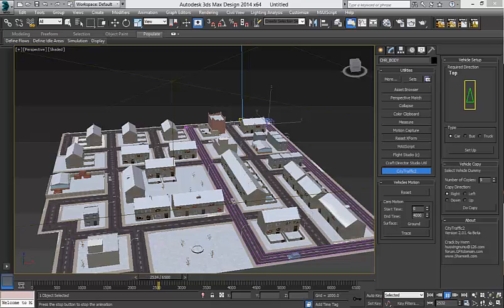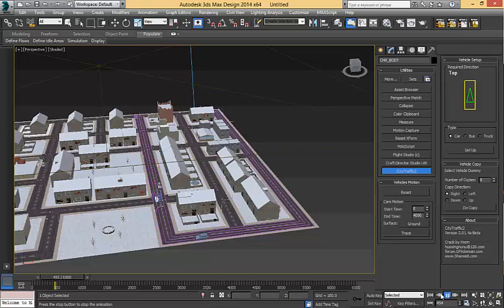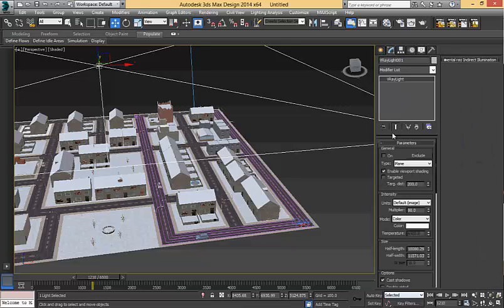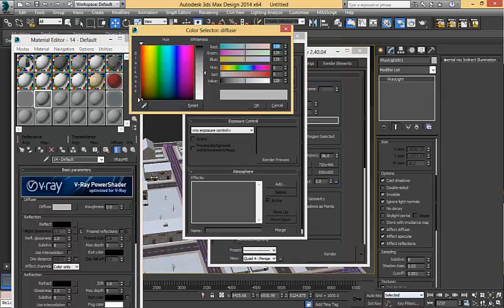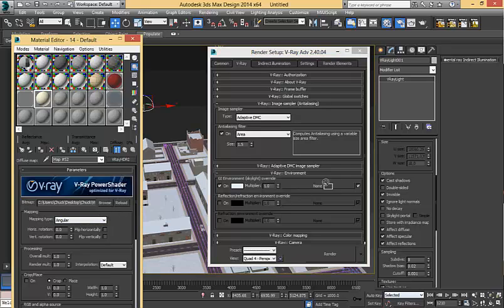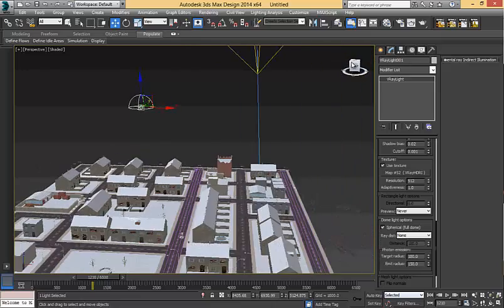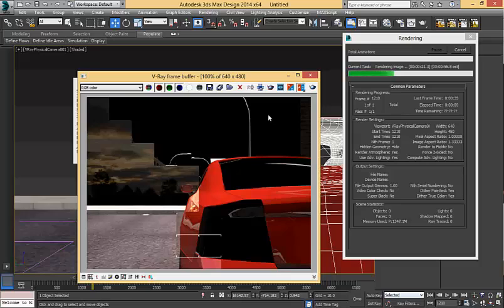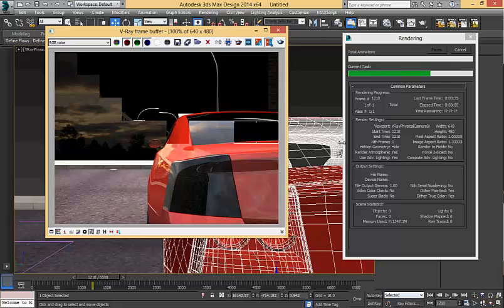Max stuff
City Traffic and vray render